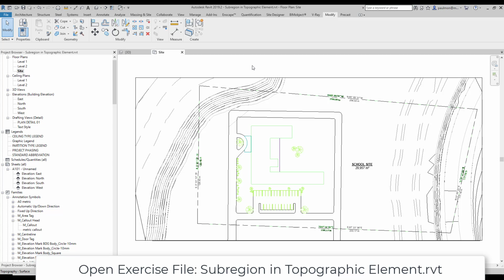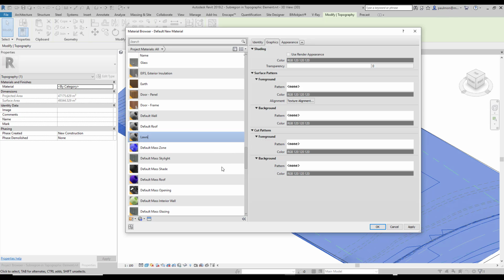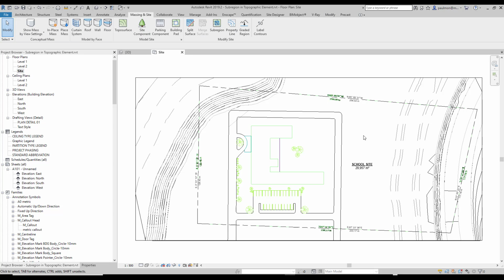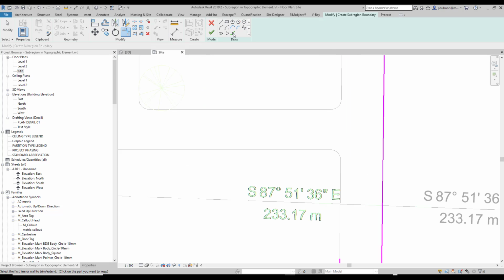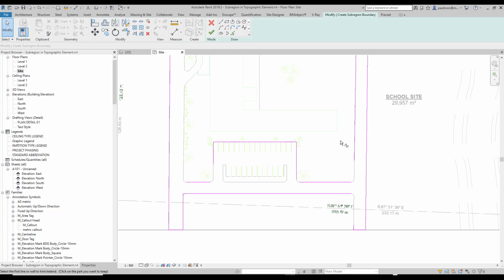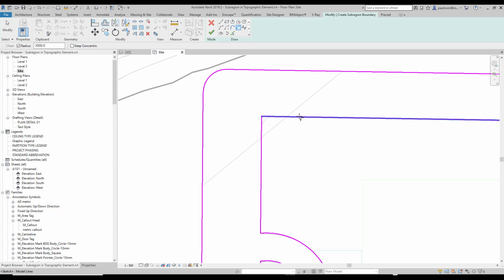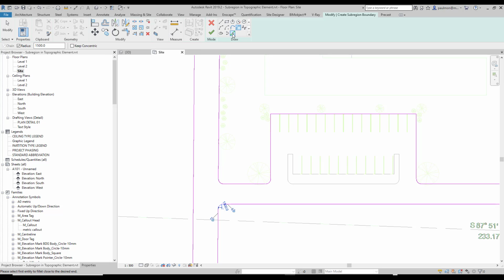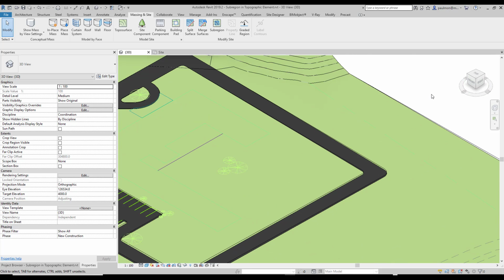REVIT 2019 - Subregion in Topographic Element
Technical instruction on how to create subregion and assign material to subregions in REVIT project